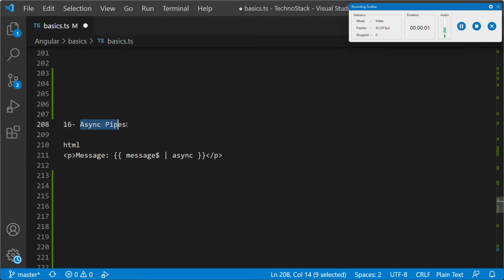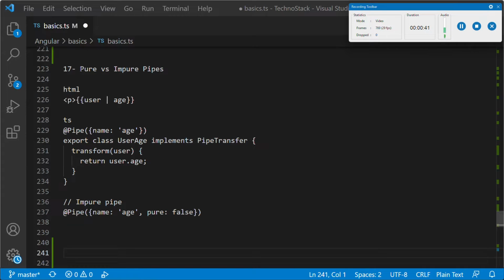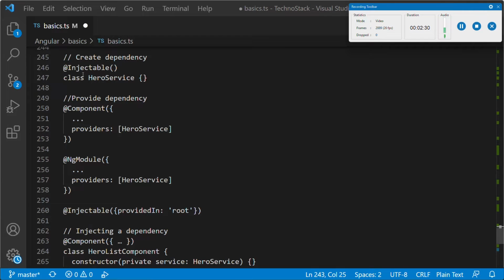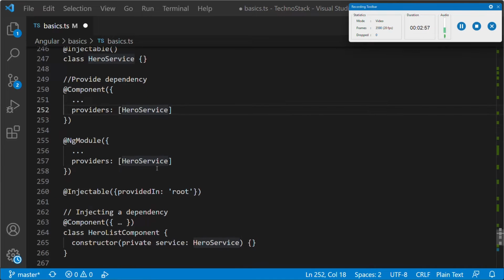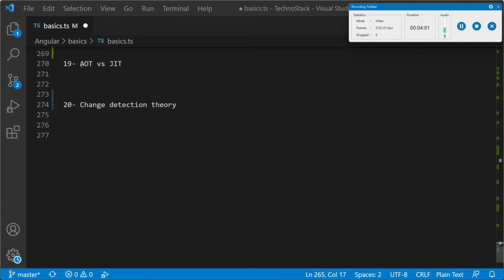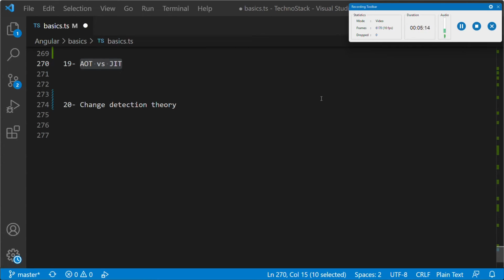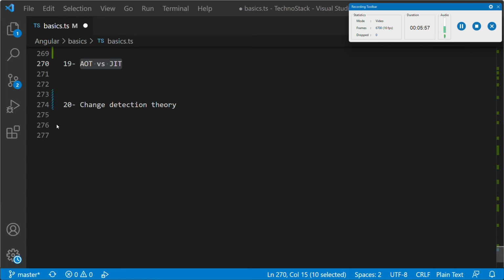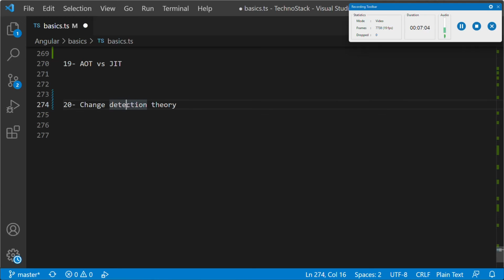Angular Basic Part 3